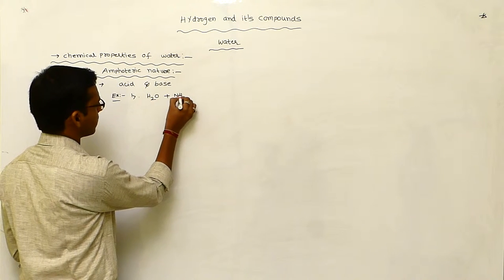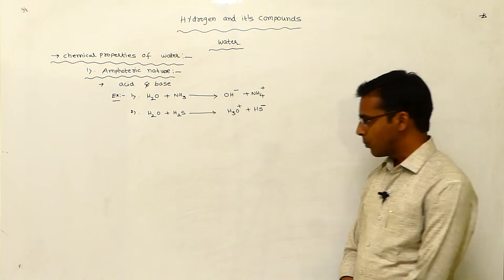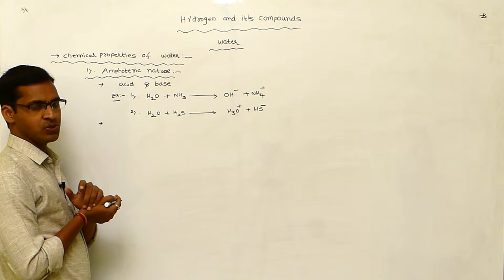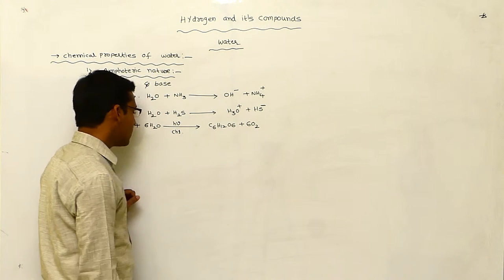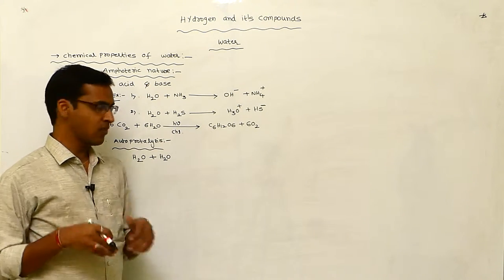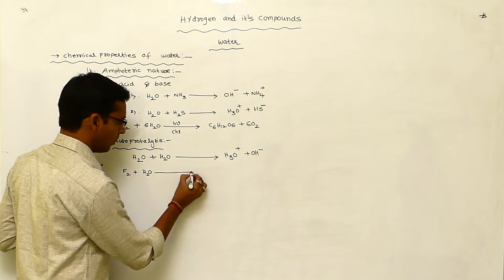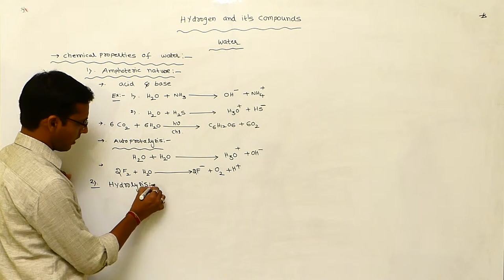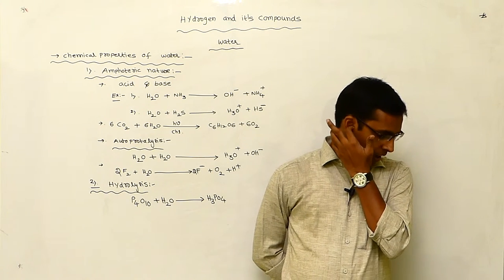Water || Chemical properties of Water || Disk Telangana